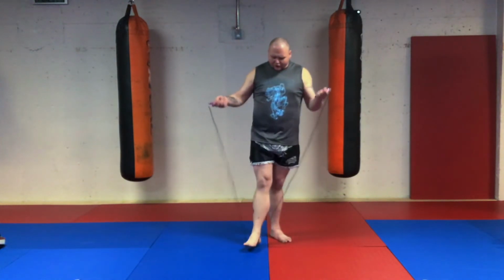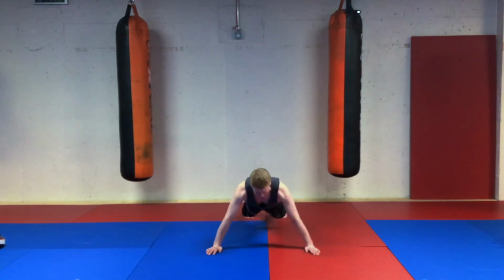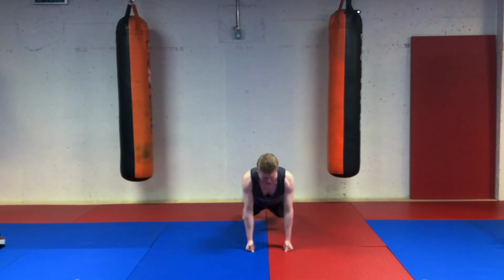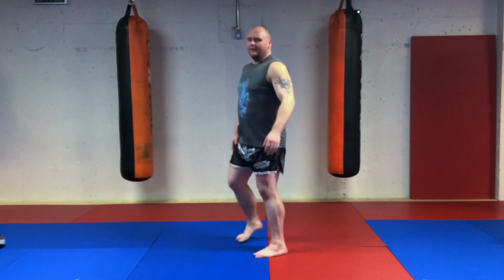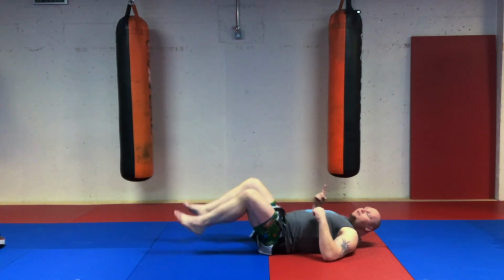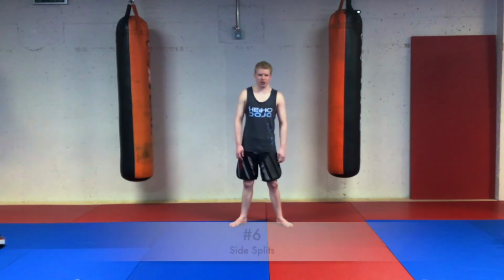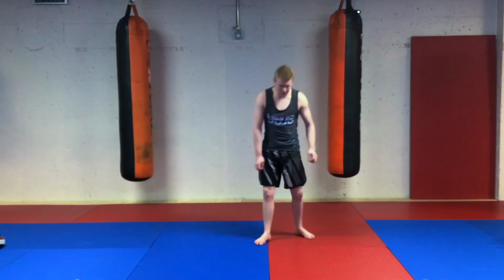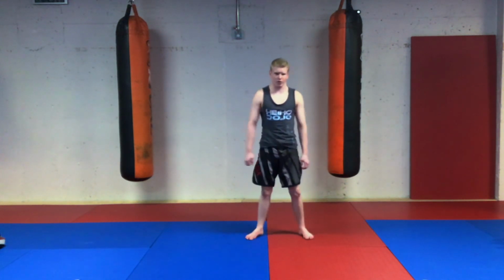Heiho Dojo Yellow Sash Fitness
Yellow Sash Fitness:
1). Skipping (0:11)
2). Wide Grip Pushups (1:18)
3). Close Grip Pushups (2:07)
4). Squat Set (3:20)
5). Situps (6:18)
6). Side Splits (7:38)
7). Front Splits (8:16)
8). Butterfly Stretch (9:00)
9). Adductor Stretch (9:30)
10). Sumo Stretch (10:02)